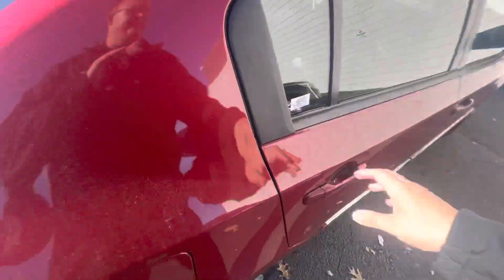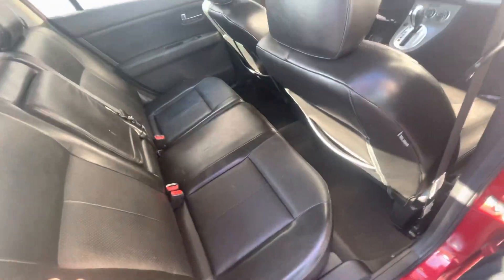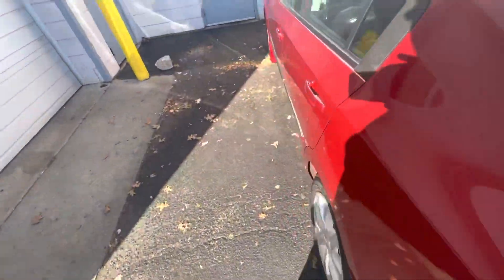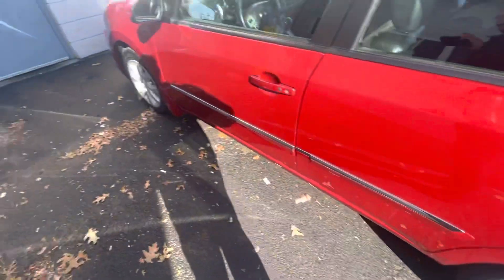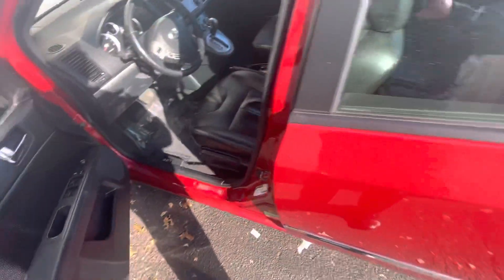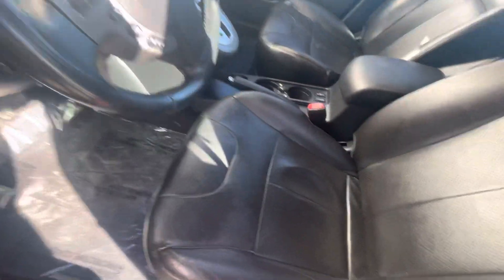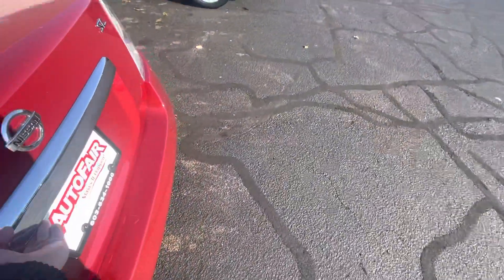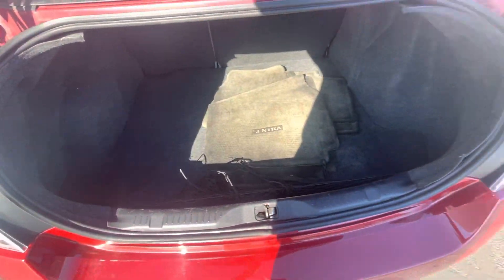Ava- Sentra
Good Morning Ava. Here is a preview of your 2010 Nissan Sentra.